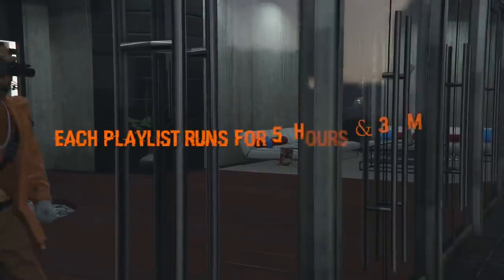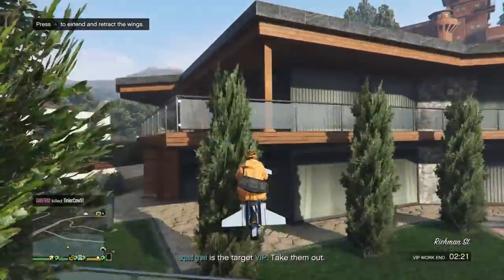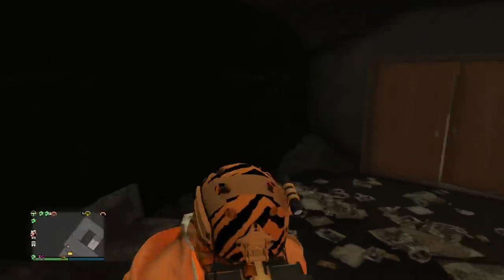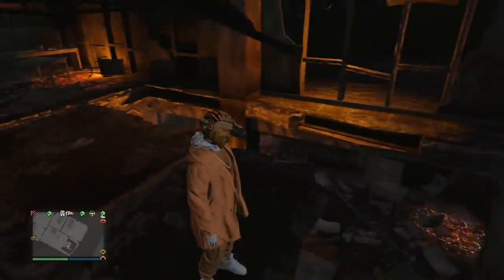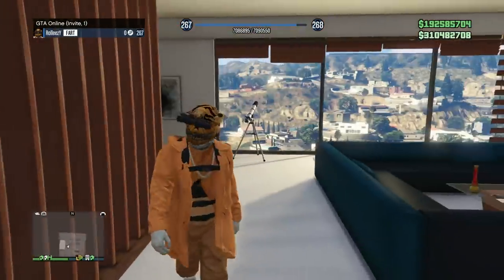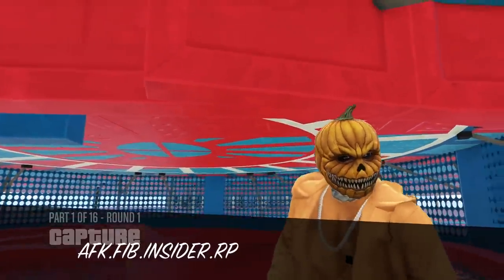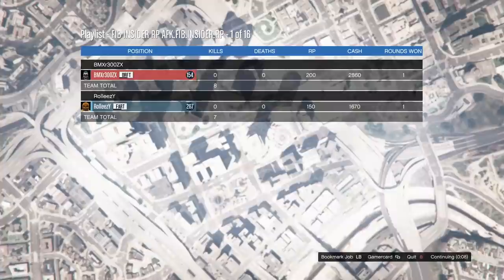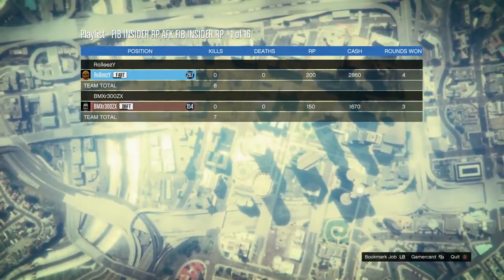MAKE MILLIONS$$CAPTURE JOB$$*UNLIMITED MONEY GLITCH*WORKING SOLO MONEY GLITCHES*GTA 5 ONLINE 1.41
AFK CAPTURE JOBS

WELCOME BACK EVERYONE, TODAY I HAVE SO MANY WAYS TO BRIUNG YOU MONEY AND RP. IN THIS VIDEO I WILL SHOW YOU HOW TO SET UP YOUR CONSOLES TO DO AFK CAPTURE JOBS AND MAKE MONEY AND RP WHILE YOU SLEEP, GO TO SCHOOL, OR GO OUT TO WORK. ITS SUPER EASY TO SET UP AND YOU JUST NEED 1 FRIEND TO DO IT WITH. WATCH THE ENTIRE VIDEO BECAUSE THERE IS A LOT OF INFO HERE SO THAT YOU CAN HIT THIS CORRECTLY. ALSO I WILL ADD LINKS ABOVE WHERE I SHOW YOU SOLO UNLIMITED MONEY GLITCHES LIKE THE SULTAN DUPLICATION GLITCH, THE MC BUSINESS UNLIMITED SUPPLY GLITCH, AND THE GIVE CARS TO FRIENDS GLITCH WHICH ARE ALL STILL WORKING RIGHT NOW. ENJOY THIS VIDEO AND AND MY OTHER MONEY GLITCH VIDEOS FOR GTA 5 ONLINE WORKING AFTER PATCH 1.41!

QUESTIONS?? REQUESTS?!?